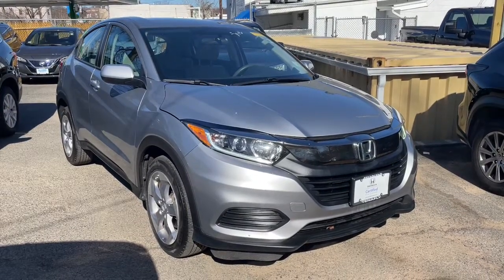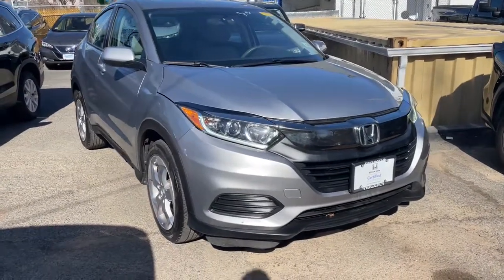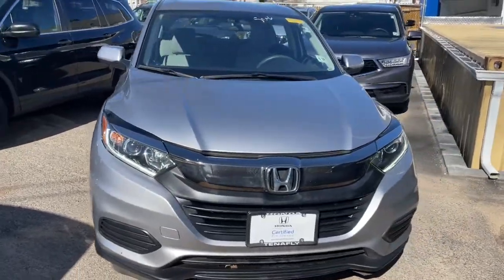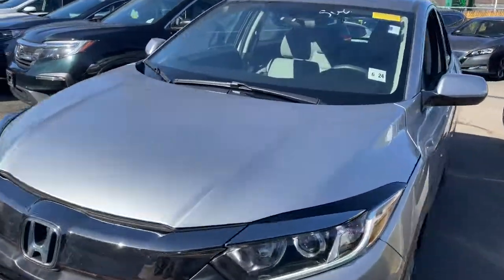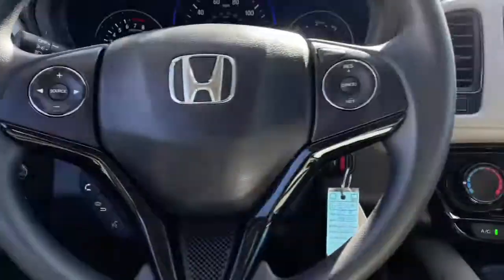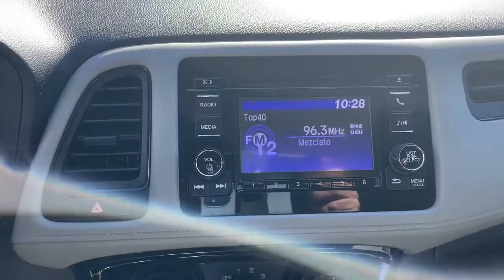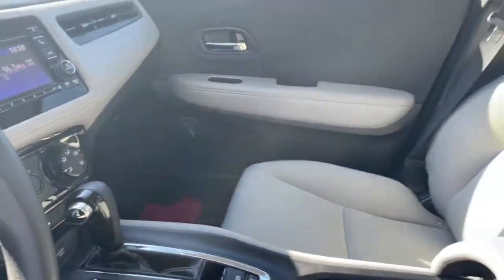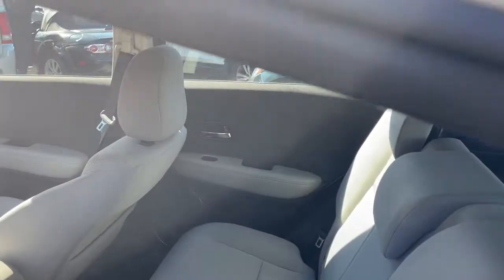2019 Honda HR-V Tenafly Manhattan,The Bronx, Jersey City, Paramus 63516A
{EXT_COLOR] Used 2019 Honda HR-V available in Tenafly, New Jersey,   at Honda of Tenafly. Servicing the Tenafly, Manhattan, Bronx, Jersey City & Paramus, NJ area.

Priced below KBB Fair Purchase Price! CARFAX One-Owner. TEST DRIVE AT HOME! WE WILL BRING THE CAR TO YOU! within 15 miles. Lunar Silver Metallic AWD 2019 Honda HR-V LX 1.8L I4 SOHC 16V i-VTEC Certified. HondaTrue Certified Details:brbr  * Vehicles purchased within New Vehicle Limited Warranty period: extends New Vehicle Limited Warranty to 4 years*/48,000 miles*. Honda Care Motor Club Partner for 1 year/12,000 miles. Up to two complimentary oil changes within the first year of ownership. SiriusXM 90-Day Trialbr  * Vehicle Historybr  * Limited Warranty: 12 Month/12,000 Mile (whichever comes first) after new car warranty expires or from certified purchase datebr  * Warranty Deductible: $0br  * Transferable Warrantybr  * Roadside Assistancebr  * 182 Point Inspectionbr  * Powertrain Limited Warranty: 84 Month/100,000 Mile (whichever comes first) from original in-service datebrbrbrHonda of Tenafly is New Jersey's First Honda dealership established in 1971. Family owned and operated for 48 years, we proudly serve all of New Jersey, New York, Connecticut, Pennsylvania and the entire world. * WE FINANCE * WE SHIP WORLDWIDE * Not all pre-owned vehicles come with 2 keys. Expect pre-owned vehicles to have minor nicks, chips. All prices plus tax, title, lic, and $779 documentary fee. Pre-owned internet prices exclude $995 Pre-delivery Service Inspection Fee.